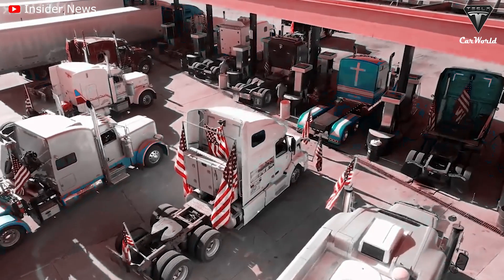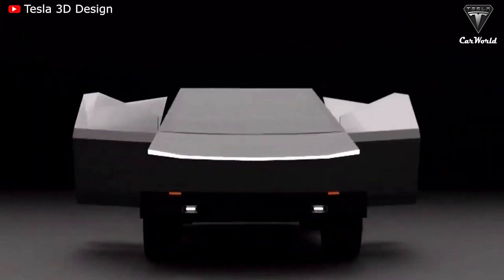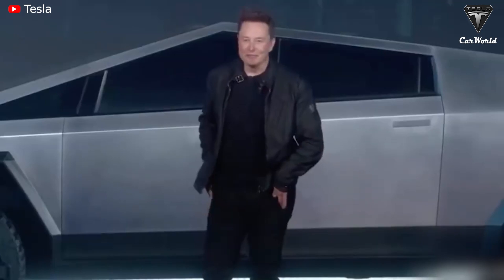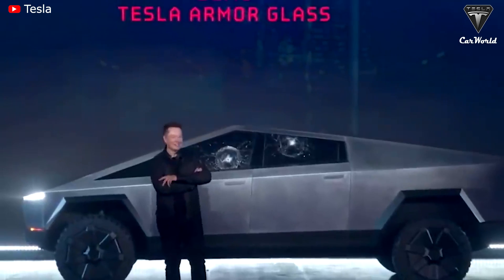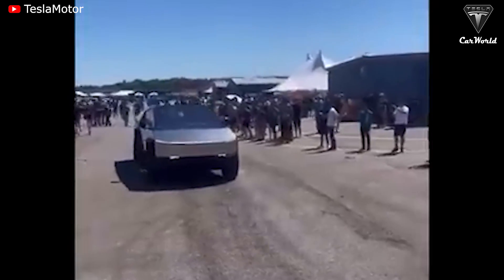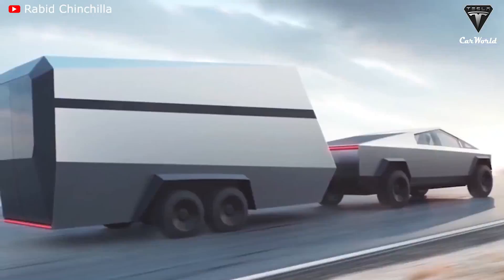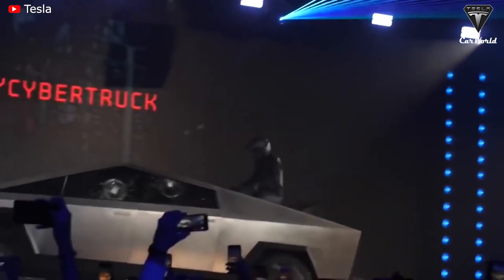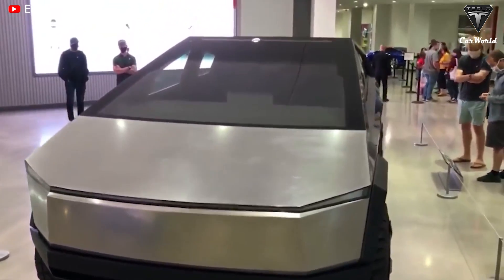Elon Musk Finally reveals the last price of the Cybertruck after the upgrades!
Source:
In 2023, the price would be $15000-$20,000 higher for each variant. Dual motors will be at least $65000 to take advantage of the EV credit. The Tri-motor will be $85000 and the Quad-motor will be about $105000. Tesla uses its four-wheel steering to allow the truck to move diagonally, as a crab might dodge boulders and large rocks when driving off-road. The Cybertruck will be a higher price compared to its "competitors" because you'll be getting a better quality product and it'll be worth every penny.
So what new outstanding features does Cybertruck 2023 have?
The dual-motor Cybertruck will reportedly reach 60 mph in just 4.5 ticks and have a top speed of 120 mph. Those looking for the ultimate performance will appreciate the three-motor model, which Tesla says will essentially teleport from zero to 60 mph in 2.9 seconds, with a top speed of 130 mph. The quad motor will be even more powerful, it reaches 60 miles in just under 29 seconds.
Cybertrucks have an adjustable air suspension that can be raised or lowered on the fly and provides up to 16 inches of ground clearance. Add that to its 35-degree approach and 28-degree departure angles, and the Tesla pickup could prove to be a formidable off-road machine.
There has been no confirmation as to whether or not the Cybertruck will have solar panels, but it's certainly a possibility. Tesla is known for its innovative and environmentally-friendly designs, so it's likely that if the Cybertruck does have solar panels, they will be an efficient and sustainable option.